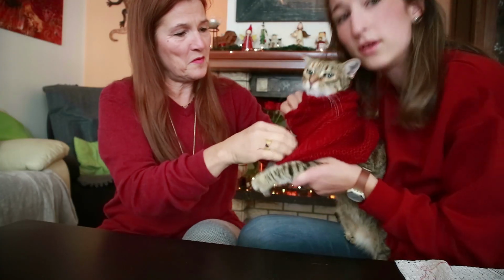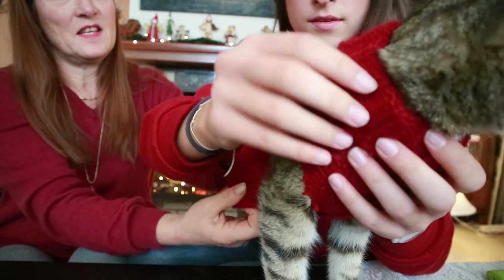Easy DIY Cat Clothes: No Sewing Required!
It's getting cold outside and even tho cats may have a tick fur they still seek some warmth from a blanket. Give a new life to your old jumper by creating a tiny jumper for your cat. So we will show you how to make cheap basicly free from old fabrics and jumpers. Well its not something hard and will not take longer than 5 minutes to make but it might take a while to put it on your cat this depends how the cat reacts.

As you will see in the video we have two cats.
Nely the youngest one hated it but after she enjoyed the warmth it provides and she slept in it. Well it was a bit confusing for her to walk in it.

Ivi, she is a bit older and she really didn't care what was going on. I trained very well when she was young and turned out she likes to get dressed. She feels like a queen.
Ivi is even able to take it off when she feels like it.

Let us know how your cat reacted to getting dressed and share your story with us.